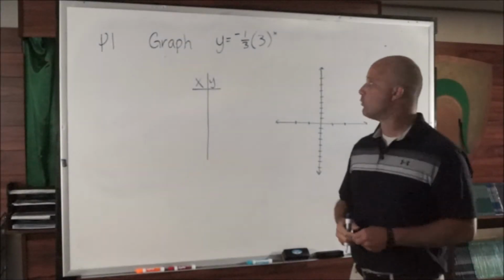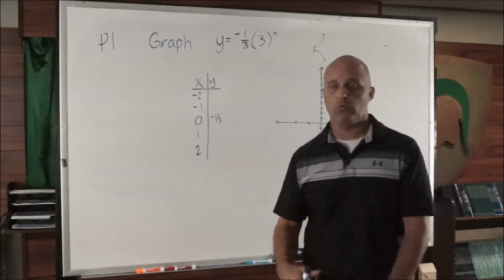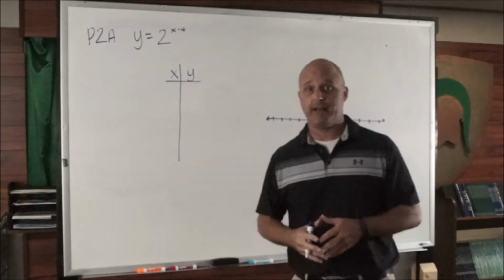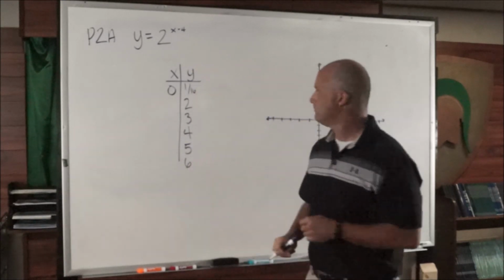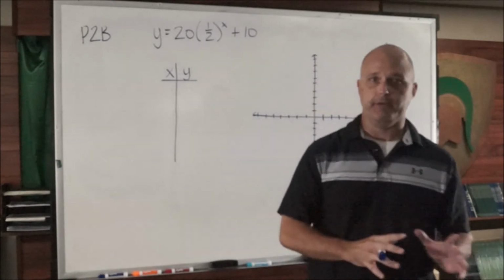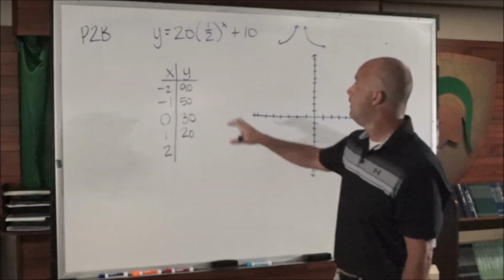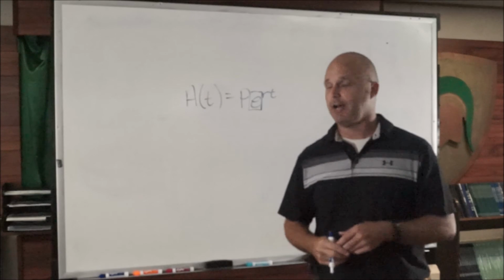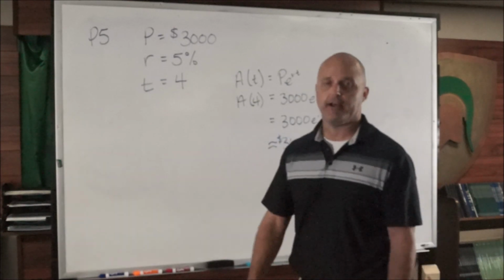2021 Algebra II Lecture 6 2 Exponential Functions